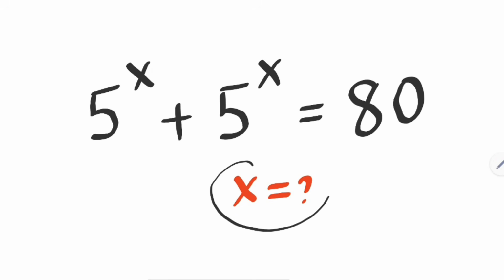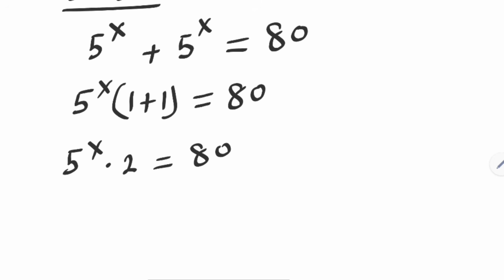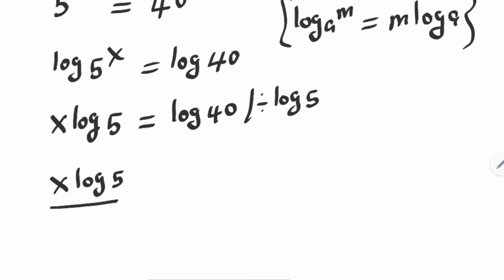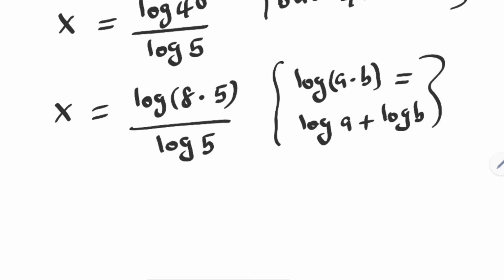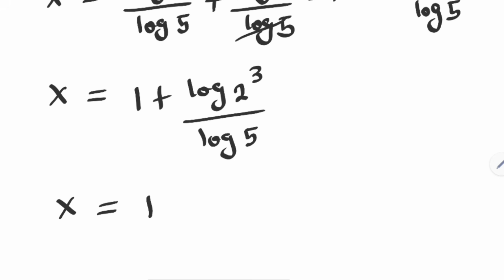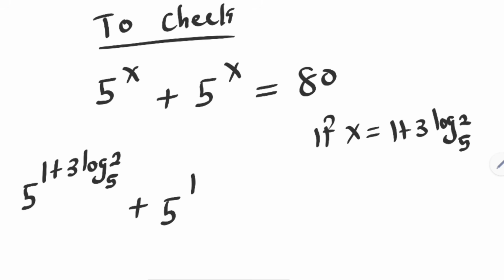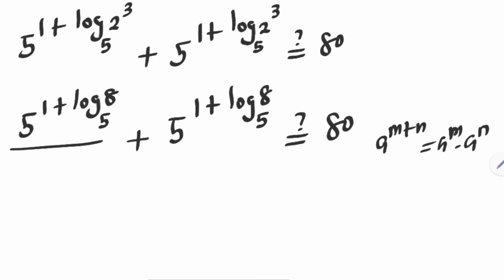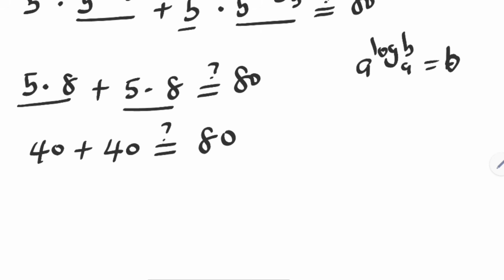Can You Solve This In 30 Seconds ? | 🏆 A Nice Math Olympiad Algebra...